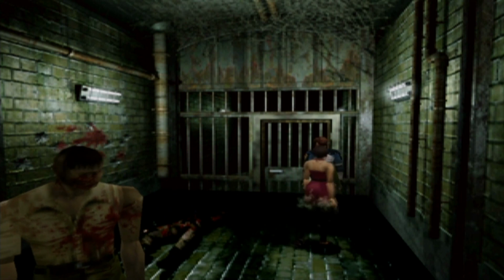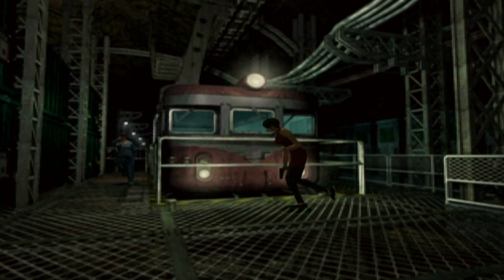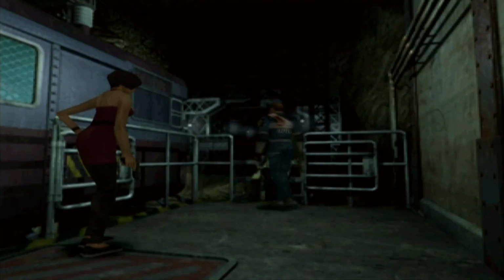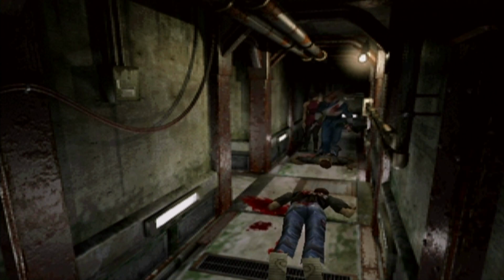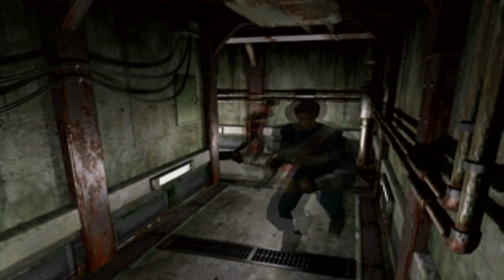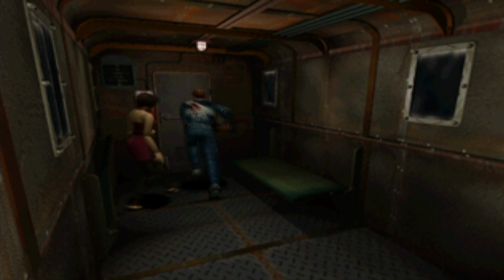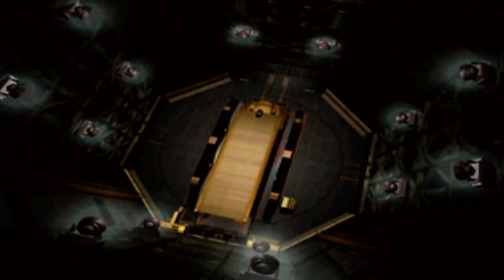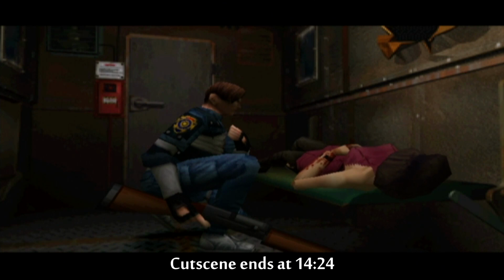Resident Evil 2 - Leon A :: Episode 9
Around the 2 minute mark I start to mention Resident Evil 2 instead of Zero. So that small section is going to seem VERY redundant. Wait, another boss? Are you joking? I can deal with this.

Be sure to "like" this video if you enjoyed it, it really helps me out :)